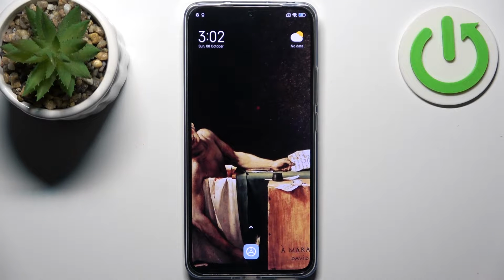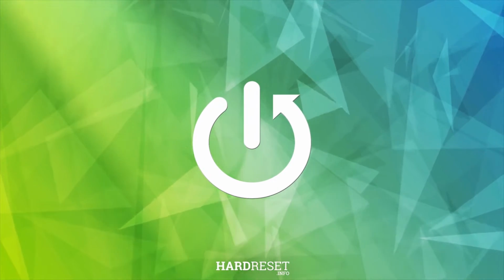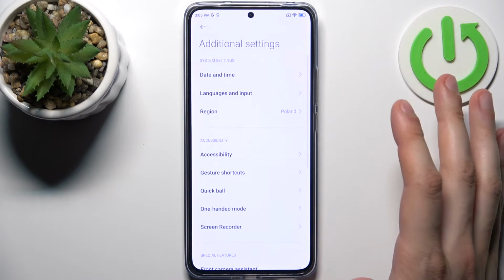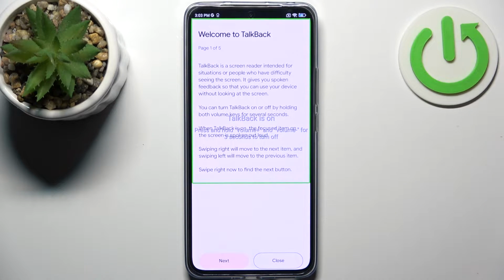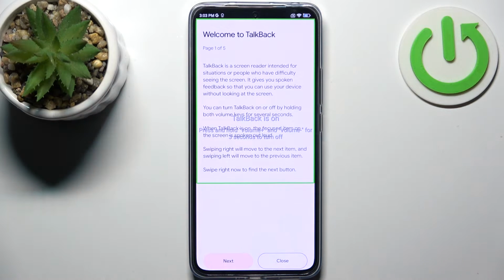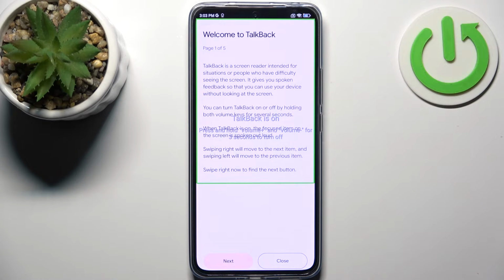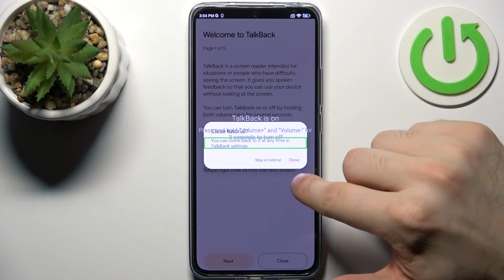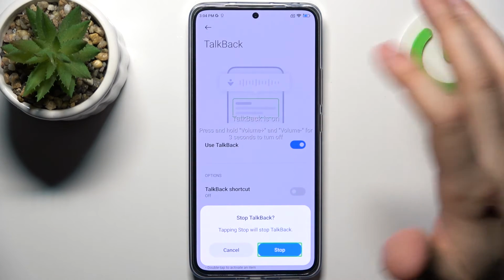How to Activate Talkback on XIAOMI 13T Pro?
In this step-by-step tutorial, we'll guide you through the process of activating Talkback, an accessibility feature, on your Xiaomi 13T Pro smartphone. Talkback is designed to assist users with visual impairments by providing spoken feedback and making navigation easier. Whether you need it for accessibility or simply want to explore its capabilities, we've got you covered.

How to Turn On Talkback on XIAOMI 13T Pro?
How to Boot Talkback on XIAOMI 13T Pro?